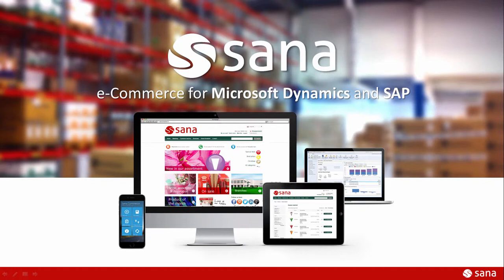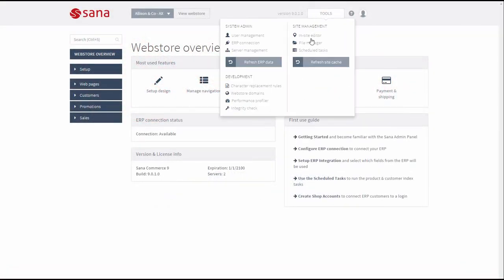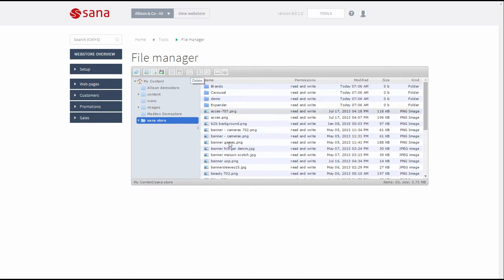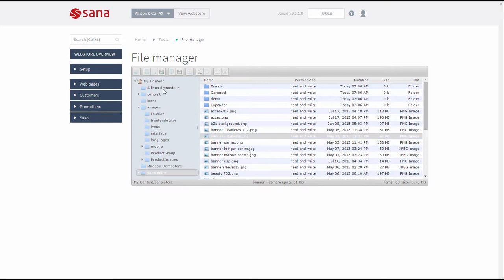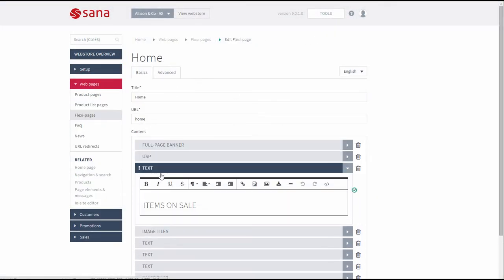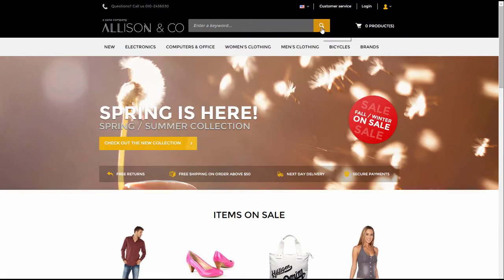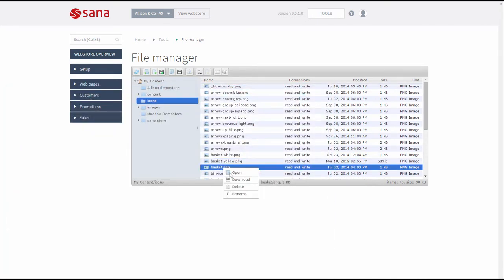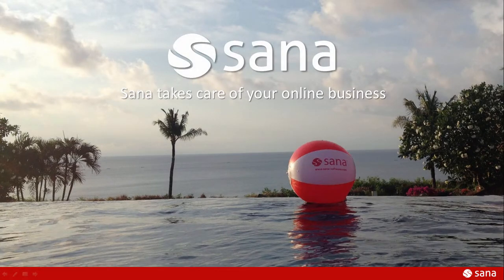Sana Commerce - File Manager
This video tutorial demonstrates the built-in tool called ‘File manager’ that is used to manage the files and folders on the Web server. Files uploaded to the Web server using file manager can be used for your web store content.